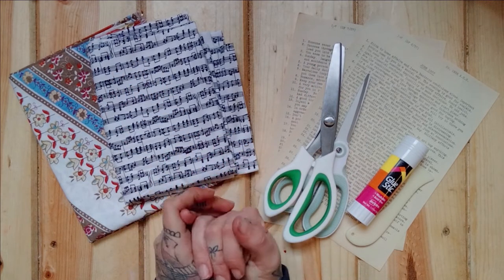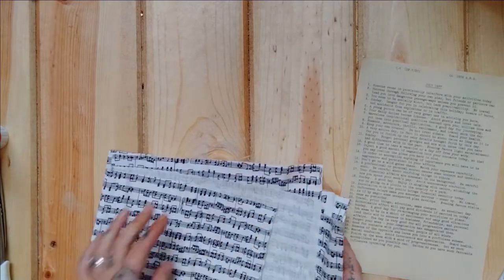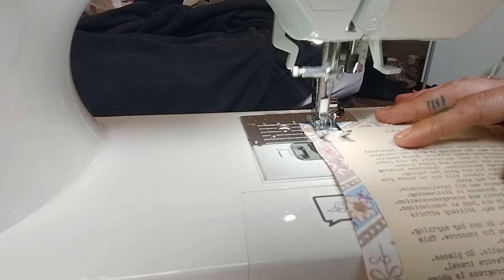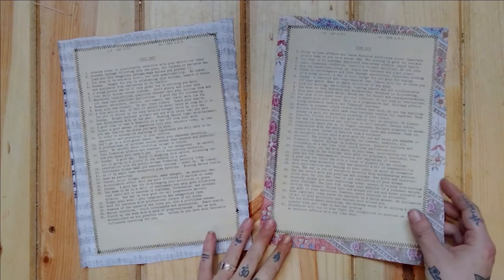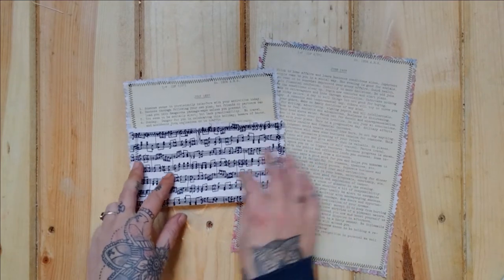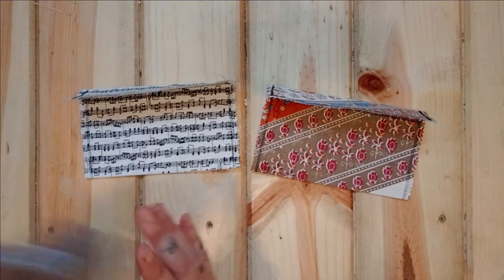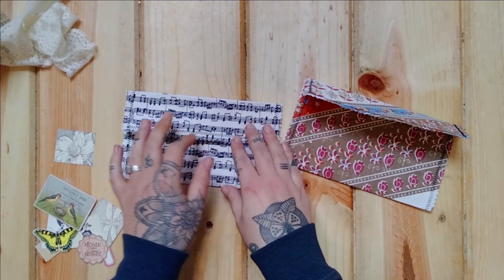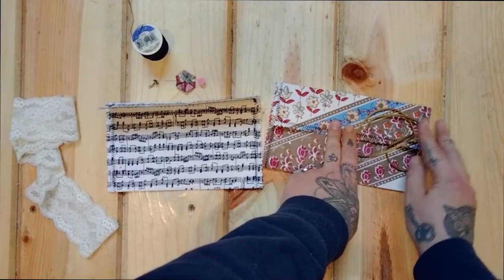Create With Me | Fabric Envelopes | DIY Tutorial | Etsy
Also, please visit my Etsy shop @